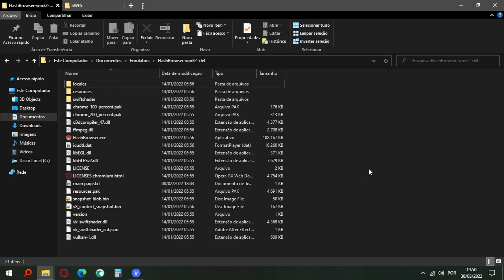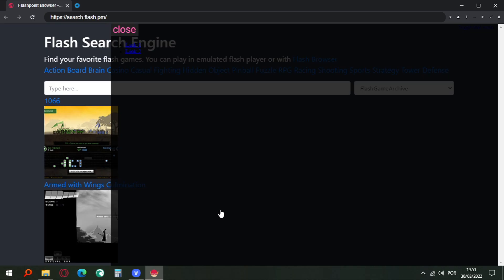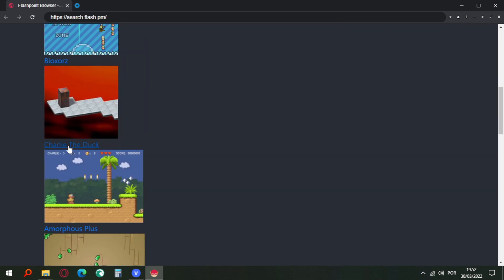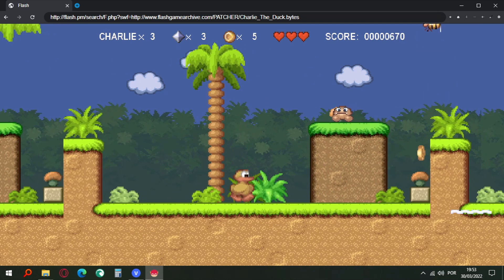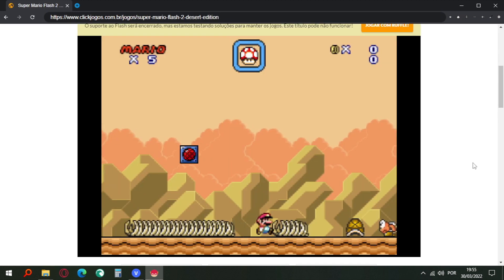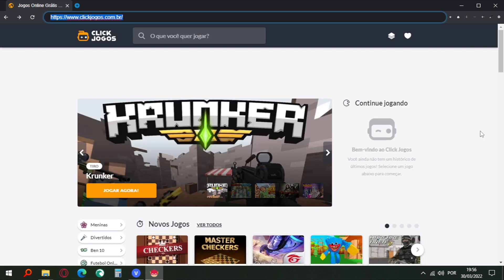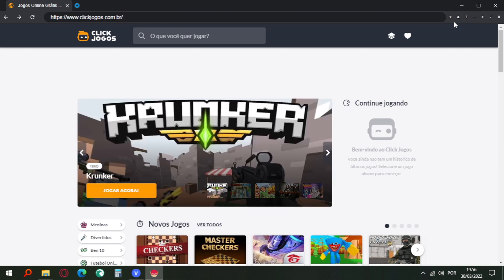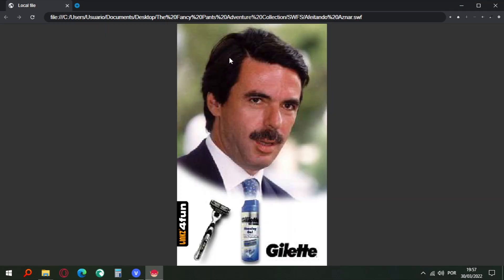How To Play Flash Games With Flash Browser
My Official Channel

MightyEight - The Fancy Pants Adventure World 2 - Final Step (Remade In FL Studio)